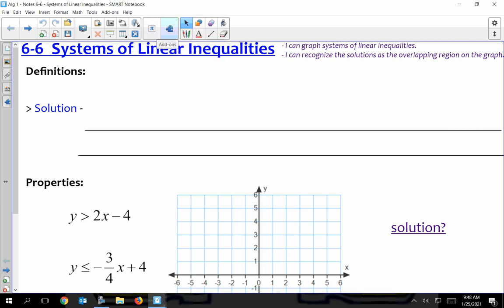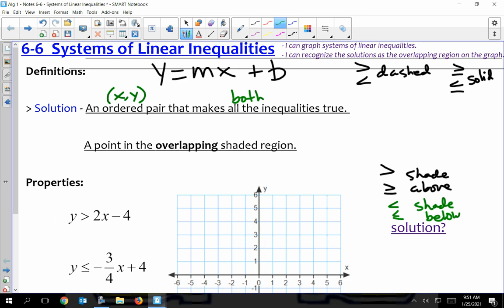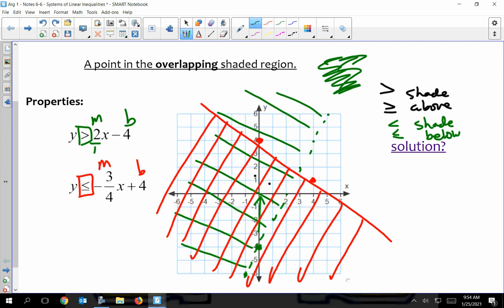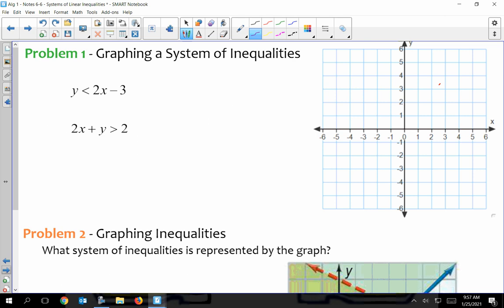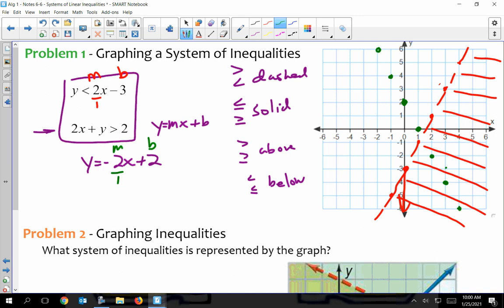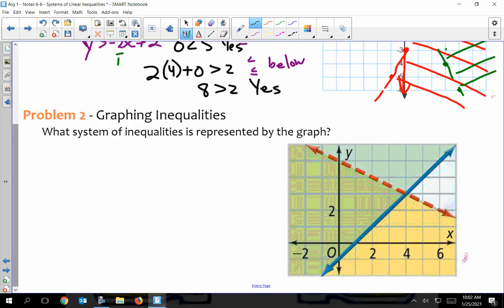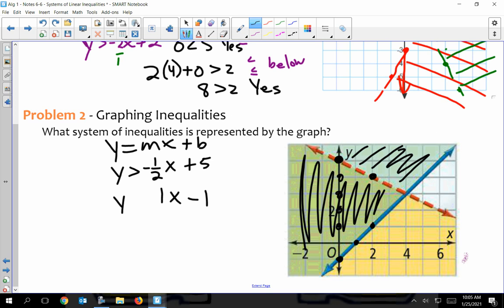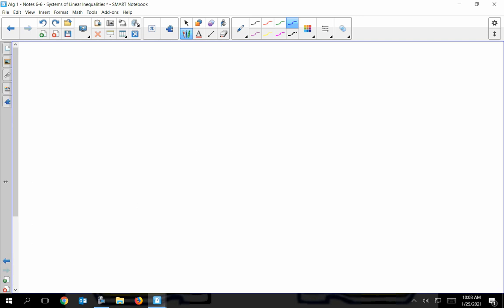Algebra 1 10 12 6 6 video notes